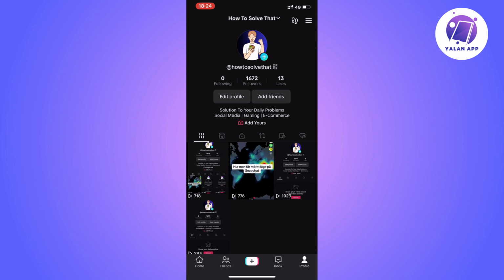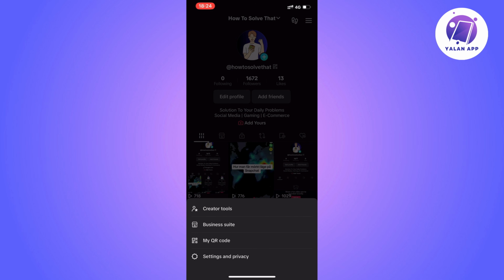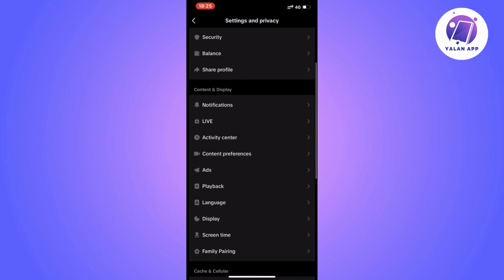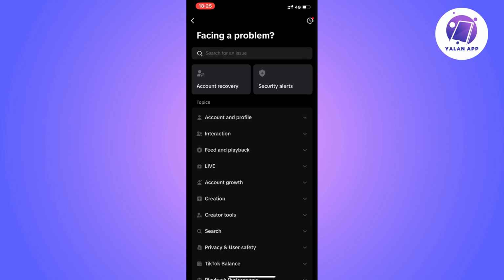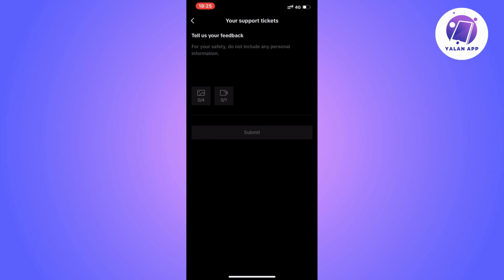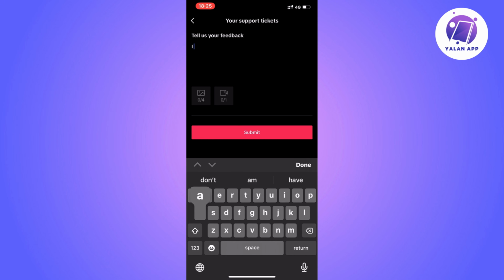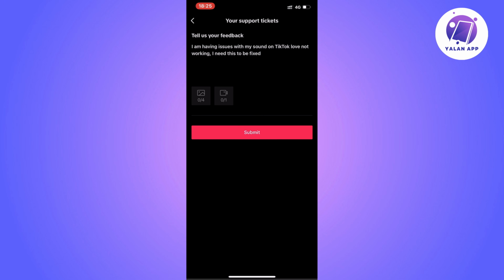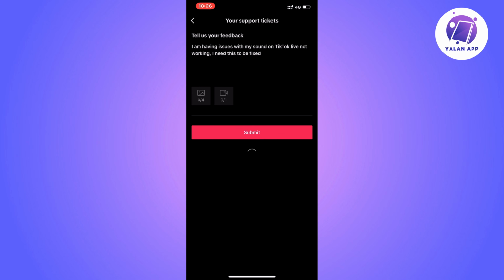How To Fix TikTok Live Sound Problem (2025)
If you want to learn how to fix the sound problem during TikTok Live, then this video will be perfect for you!